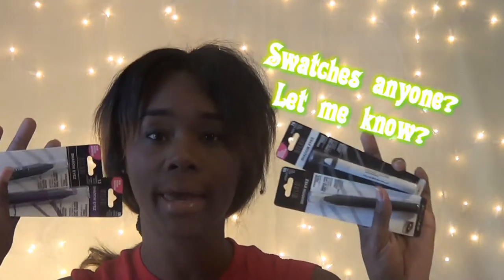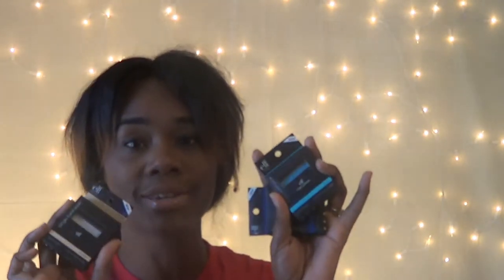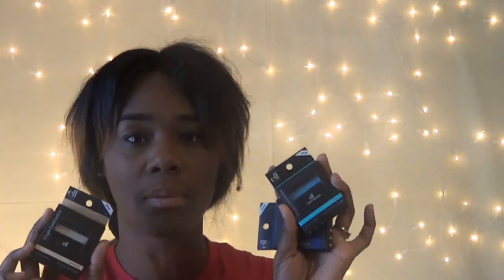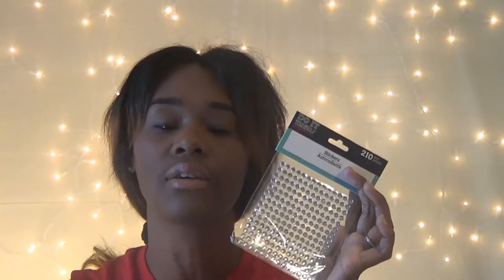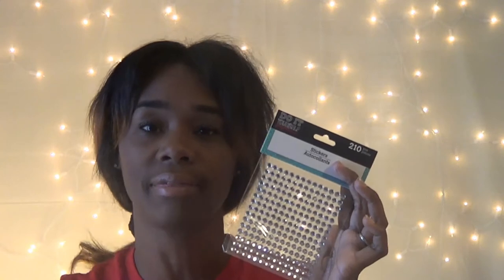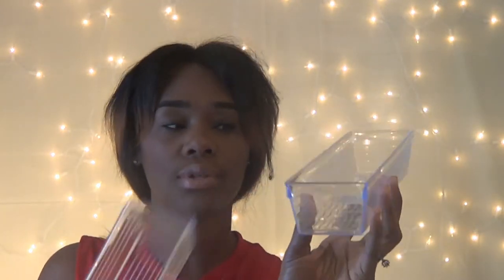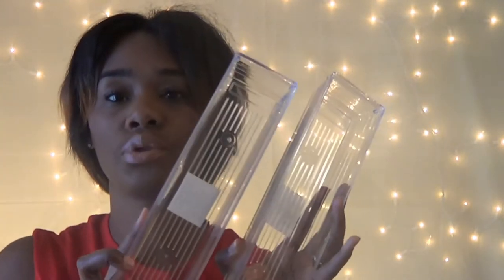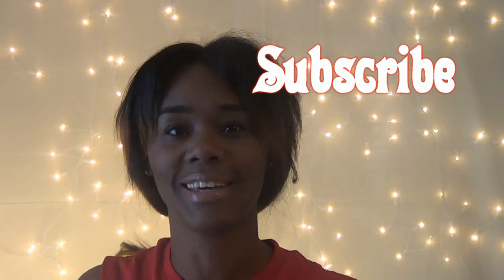Dollar Tree Haul | Makeup & Beauty Finds